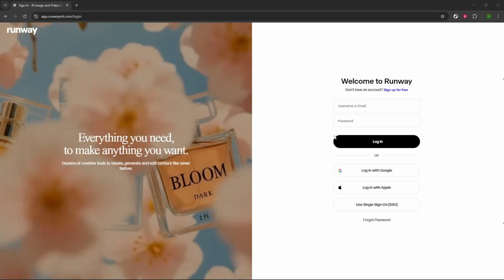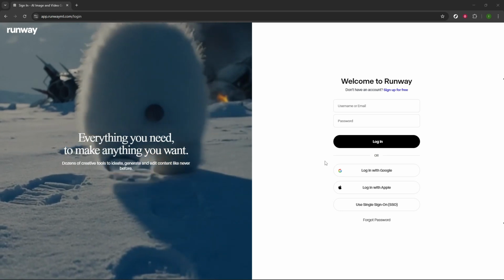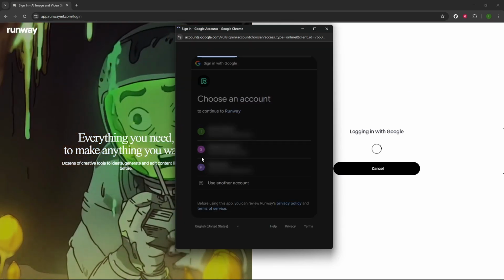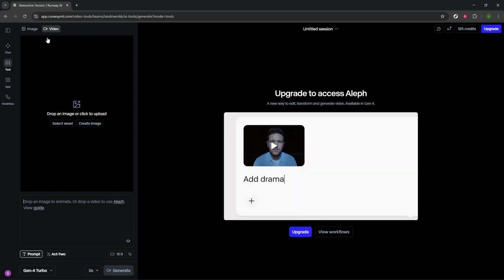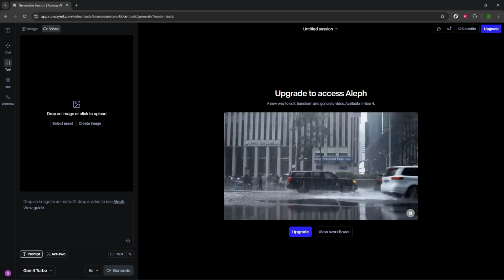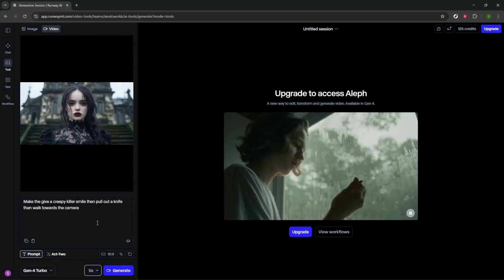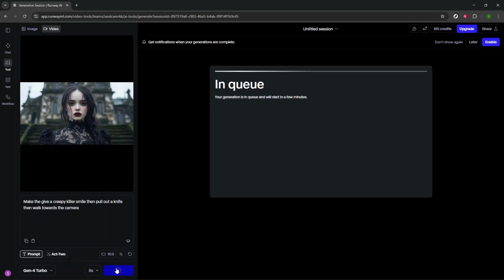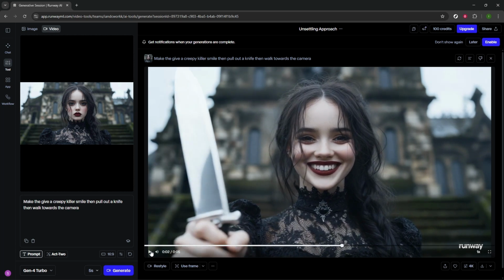How To Animate Using Runway ML (Full Guide)